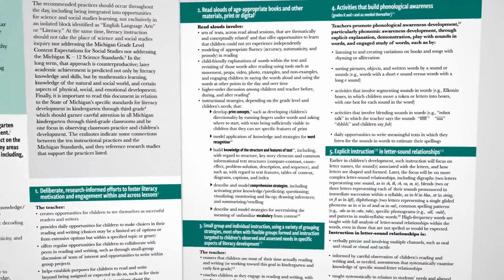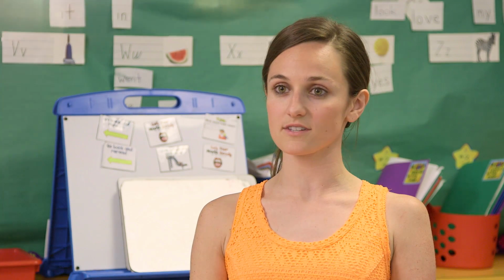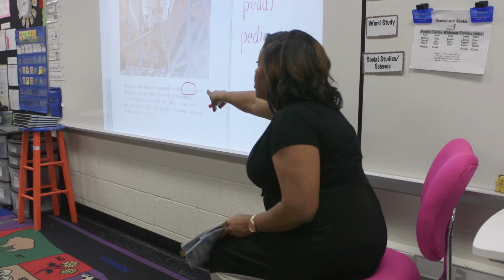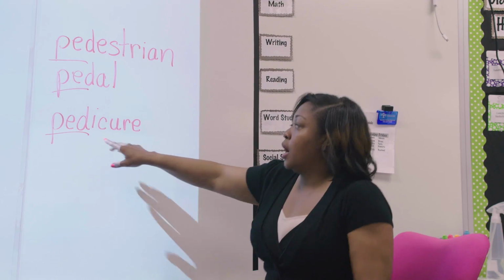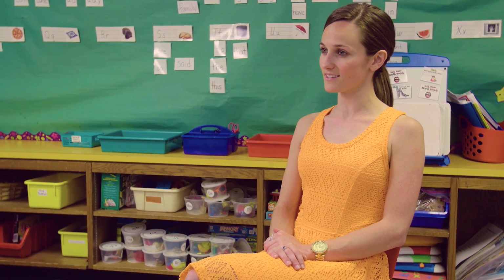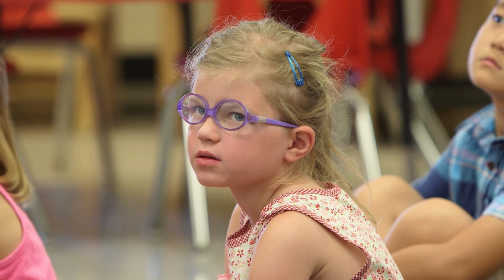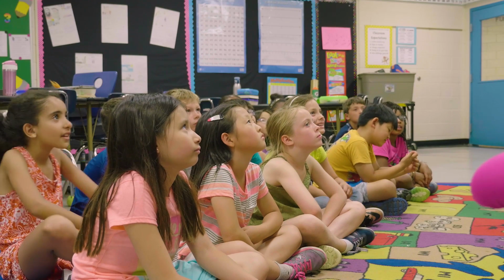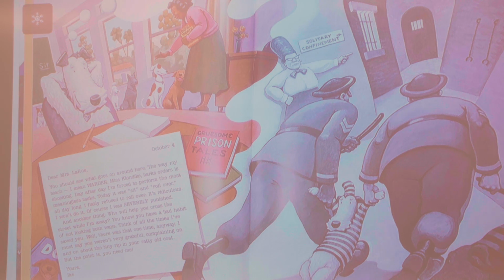K-3 Essential 2, Bullet 5: Instructional Strategies During Read Alouds Sample Video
Read alouds involve instructional strategies, depending on the grade level and children’s needs, that: develop print concepts,  such as developing children’s directionality by running fingers under words and asking where to start, with texts being sufficiently visible to children that they can see specific features of print; model application of knowledge and strategies for word recognition; build knowledge of the structure and features of text, including, with regard to structure, key story elements and common informational text structures (compare-contrast, causeeffect, problem-solution, description, and sequence), and such as, with regard to text features, tables of content, diagrams, captions, and index; describe and model comprehension strategies, including activating prior knowledge/predicting; questioning; visualizing; monitoring and fix-up; drawing inferences; and summarizing/retelling; describe and model strategies for ascertaining the meaning of unfamiliar vocabulary from context.